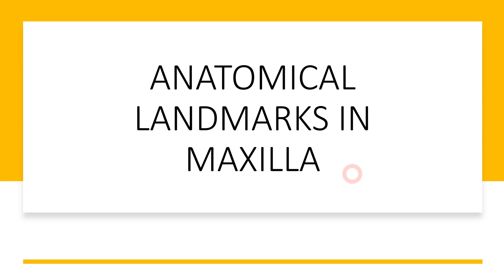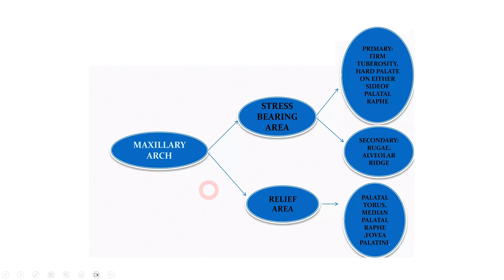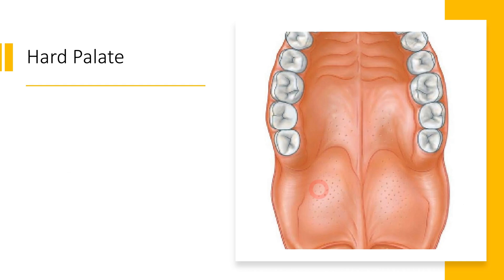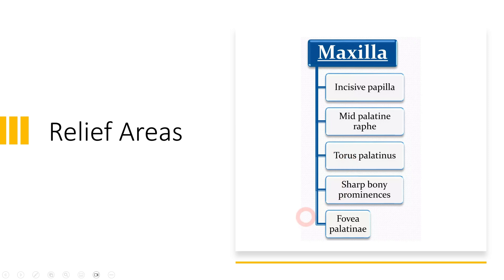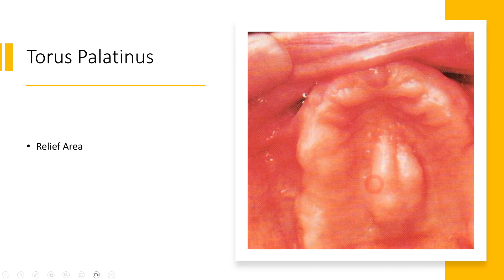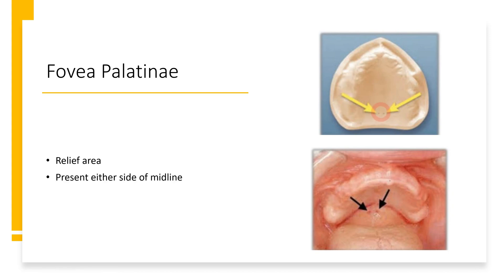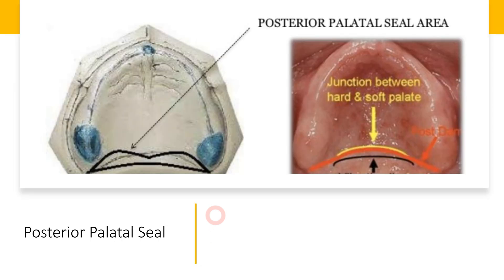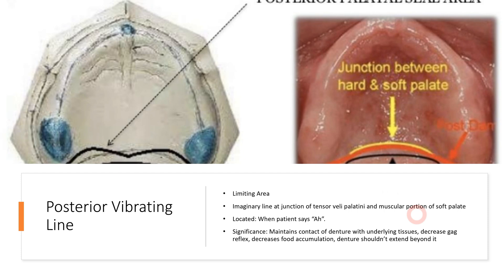Mastering Anatomical Landmarks of Maxilla in Depth! All You Need To Know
In this video, we talk about Anatomical Landmarks on Maxilla for making Dental Prosthesis.

In prosthodontics, landmarks of maxilla and mandible are of vital importance so that prothesis like complete denture can be build to replace missing teeth whilst preserving the oral tissues. Building a prosthesis harmonious for the teeth as well as the oral tissues.